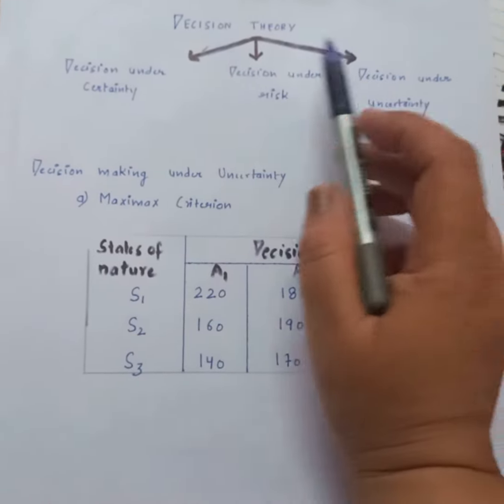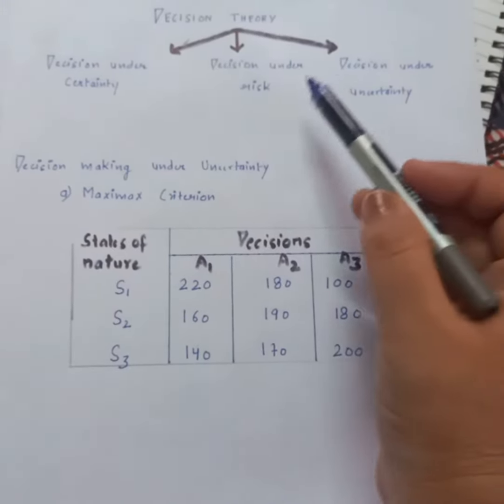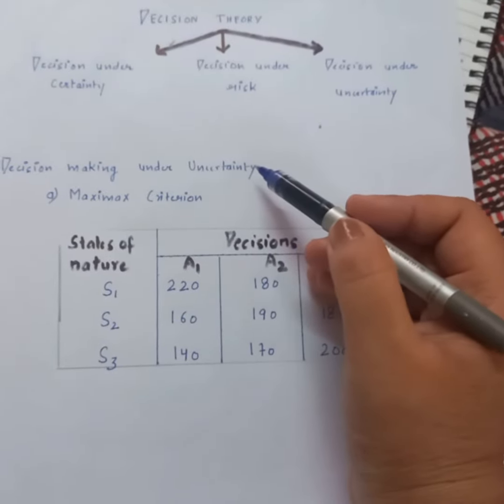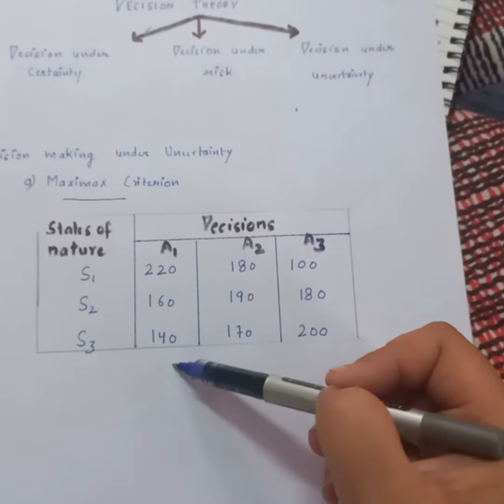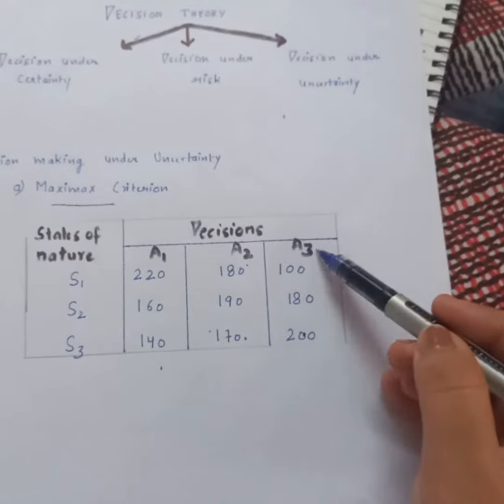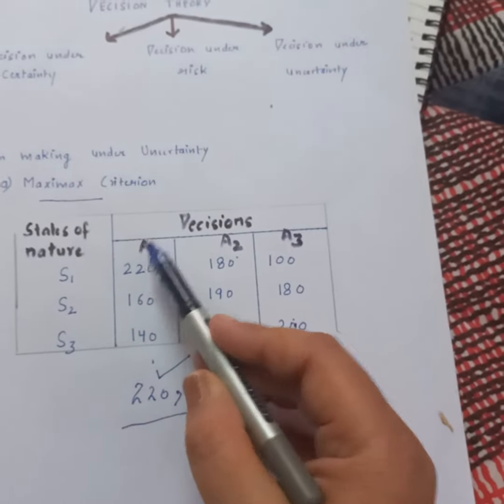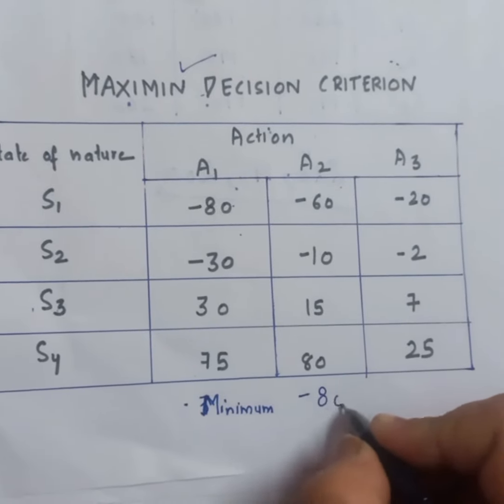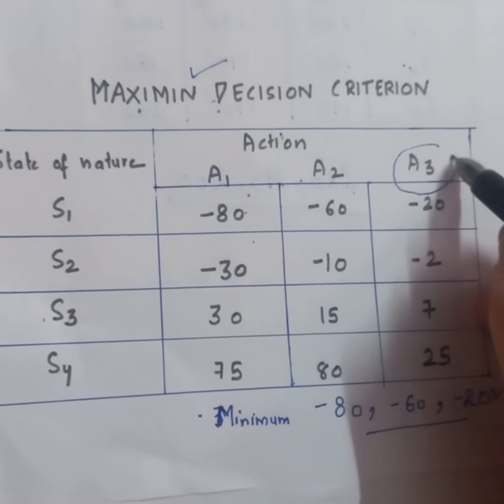Decision Theory| Operations Research|Maximax critera|Maximin criteria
This video cover details of Maximax,Maximin criteria in Decision Theory